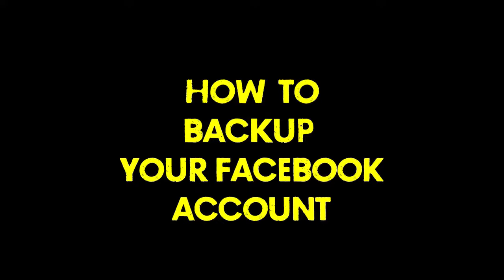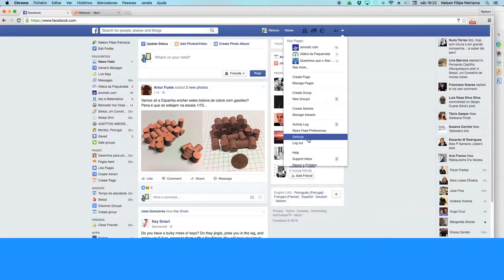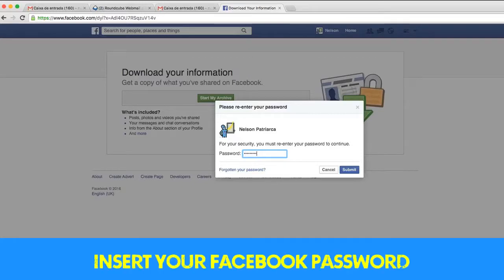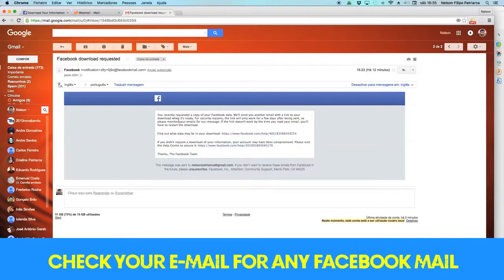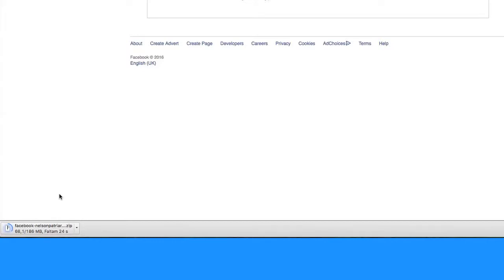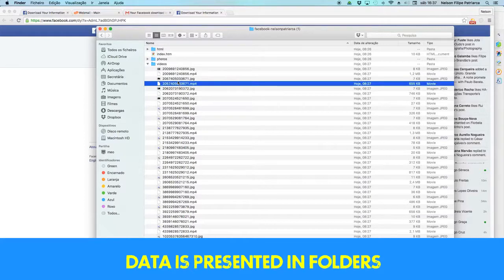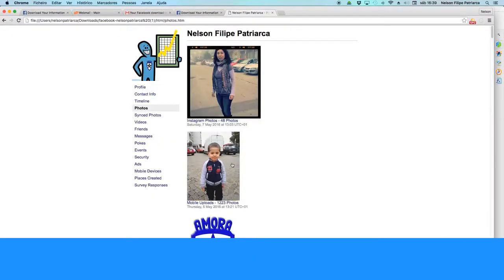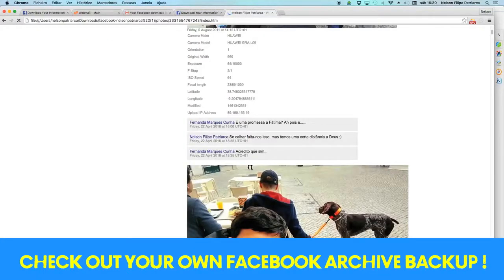DIY: How to backup your Facebook account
This video shows you how to download Facebook Information Data backup in your computer, so you can never lose any information.
 In this case i used a MAC, but this is the same with any PC.
Real useful if your account is hacked or spammed.
Keep a backup of your photos, friends, personal data, photo comments and videos.
Real useful video and proceadure